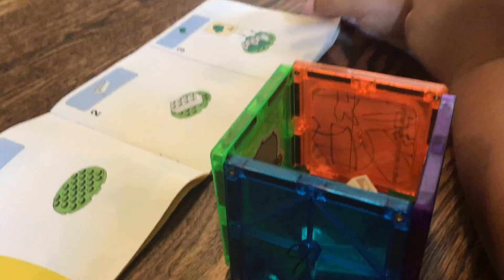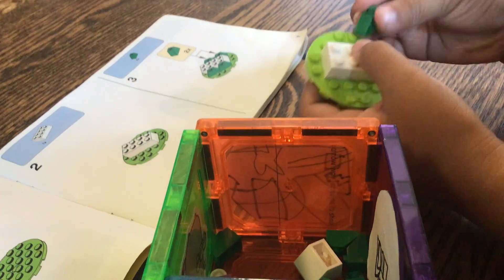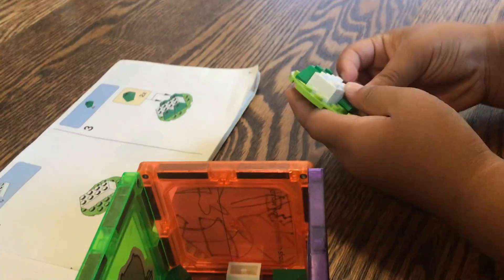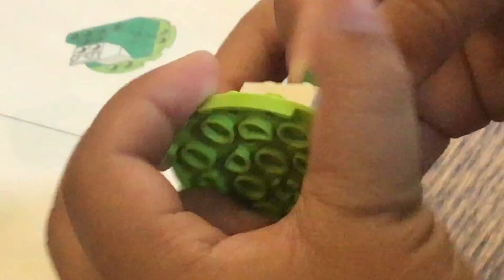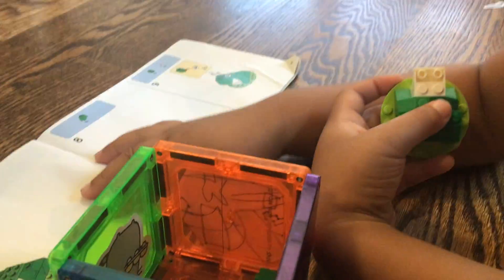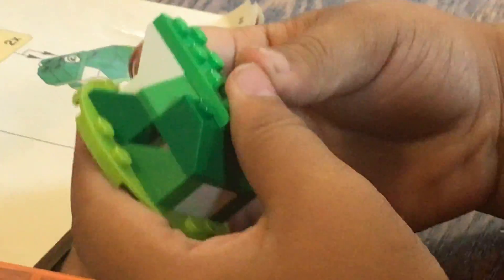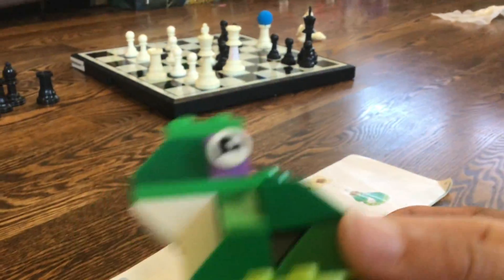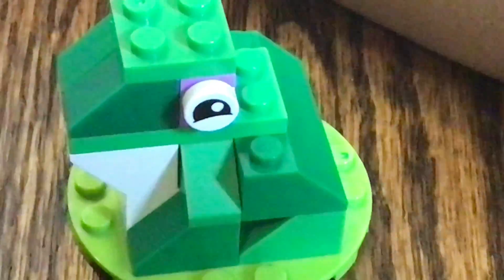building a lego frog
Leon is building a lego frog.